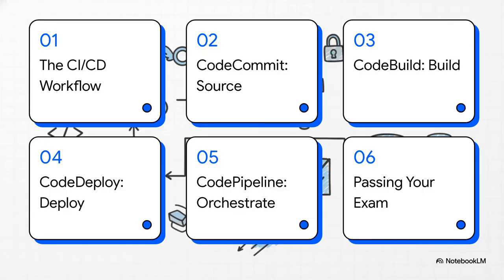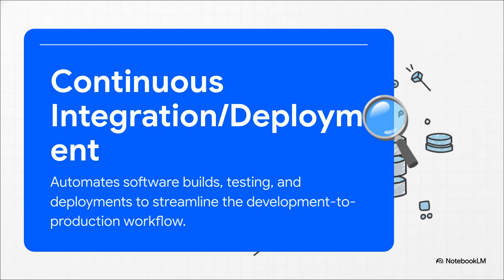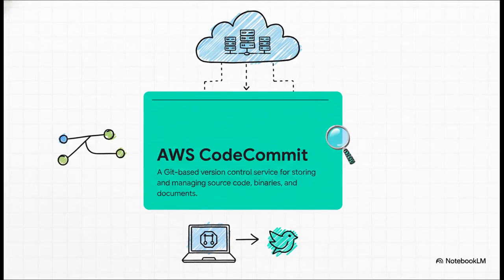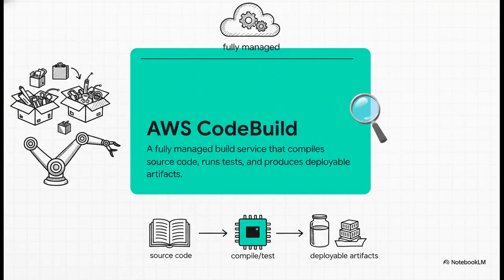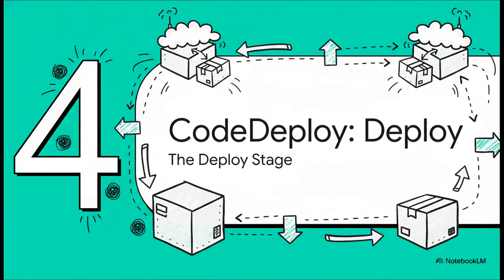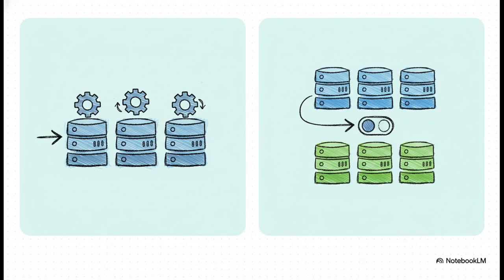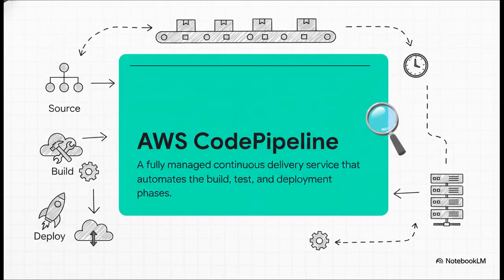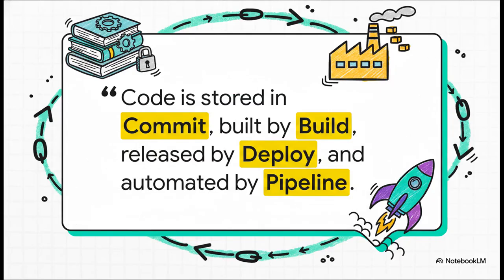Developer Tools: CodeCommit, CodeBuild, CodeDeploy, and CodePipeline (CI/CD Basics)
Are you preparing for the AWS Certified Cloud Practitioner exam? AWS Developer Tools like CodeCommit, CodeBuild, and CodeDeploy can be tricky, but this video breaks them down into simple, easy-to-understand concepts!

In this guide, we untangle the world of CI/CD (Continuous Integration and Continuous Deployment) and explore the core AWS services that automate the software development lifecycle. Whether you're a beginner or looking for a quick refresher, this video has everything you need to ace your exam!

What You’ll Learn: ✅ The CI/CD Workflow: Why speed and quality matter in software delivery. ✅ AWS CodeCommit: Your secure, managed Git-based repository. ✅ AWS CodeBuild: A fully managed build service that compiles and tests your code. ✅ AWS CodeDeploy: Automating deployments to EC2, Lambda, and more. ✅ AWS CodePipeline: The orchestrator that ties everything together. ✅ Exam Tips & Cheat Sheet: A quick summary of the key facts and configuration files (buildspec.yml vs. appspec.yml).

Key Takeaways:

CodeCommit stores your source code.

CodeBuild builds and tests your application (using buildspec.yml).

CodeDeploy releases your code to production (using appspec.yml).

CodePipeline automates and orchestrates the entire process.

Timestamps: - Introduction to the CI/CD Workflow - AWS CodeCommit: The Source Stage - AWS CodeBuild: The Build Stage - AWS CodeDeploy: The Deploy Stage - AWS CodePipeline: The Orchestration Stage - Key Exam Takeaways & Summary